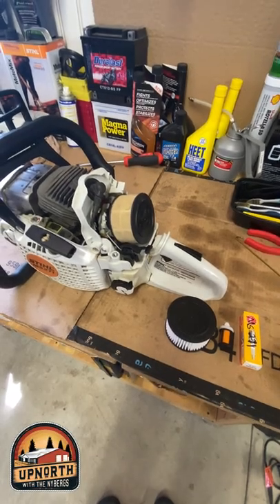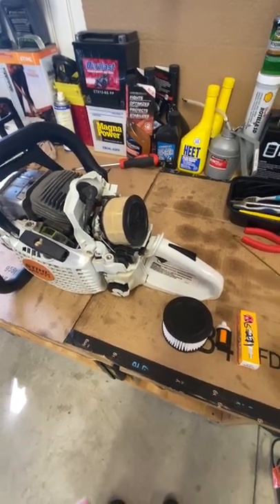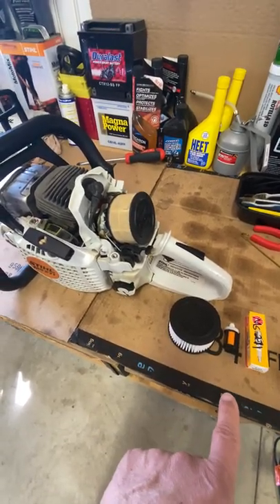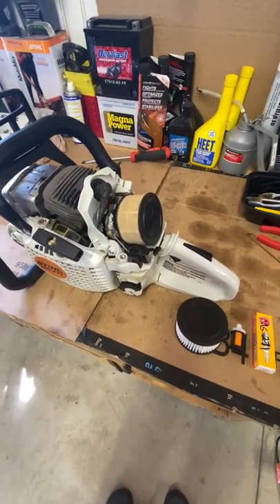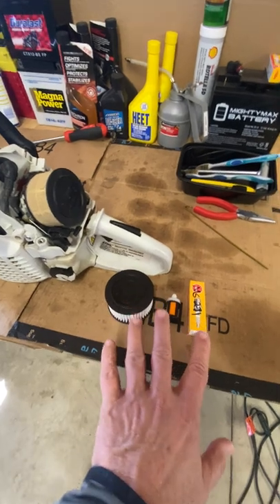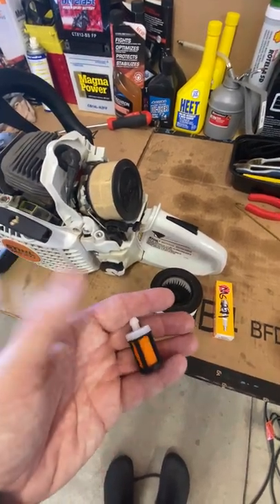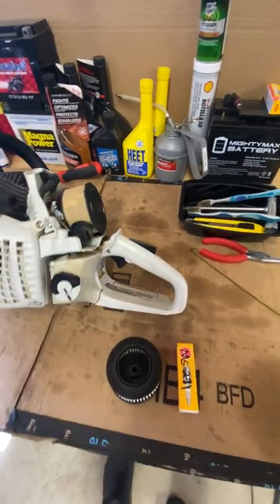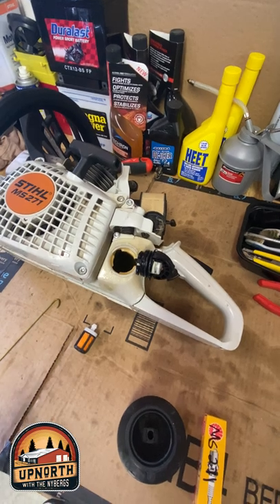Stihl Chainsaw Maintenance Tip - Tune-Up Kit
Quick routine maintenance tip that I perform on my Stihl MS271 chainsaw annually. I also do this on my other Stihl chainsaws as well.  It only takes 5 minutes and it will certainly help your chainsaws perform at a high level and keep them running for many years. @UpNorthNybergs